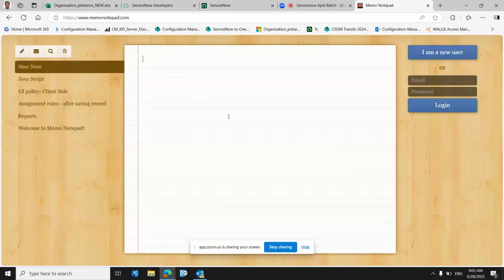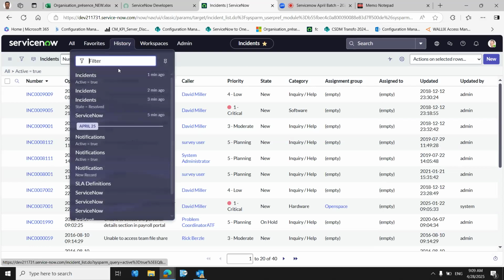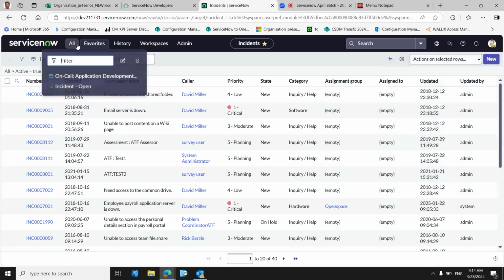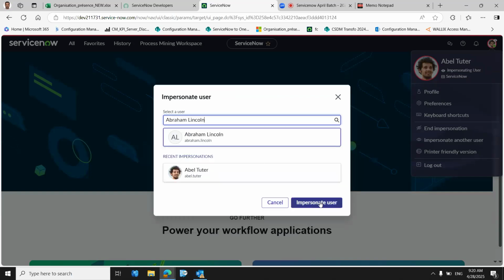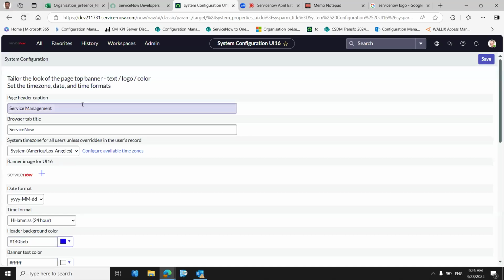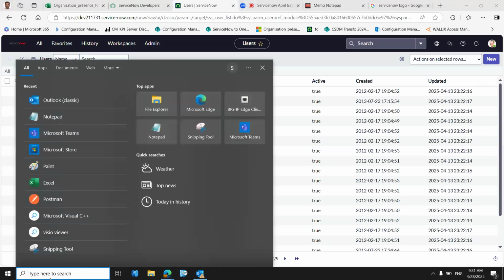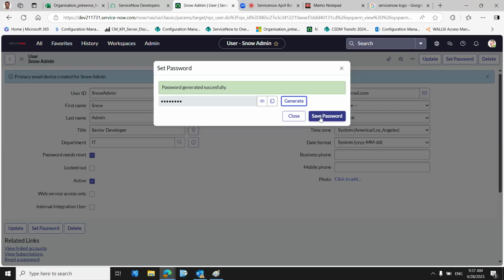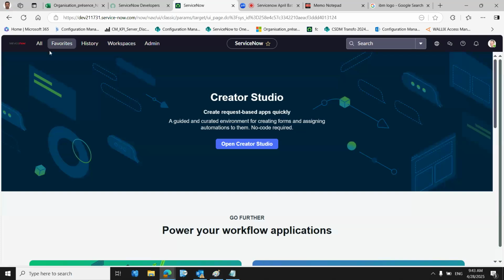03. User admin | (28-04-25) | Servicenow April Batch (2025) - Saida sir | Yaksha It Solutions